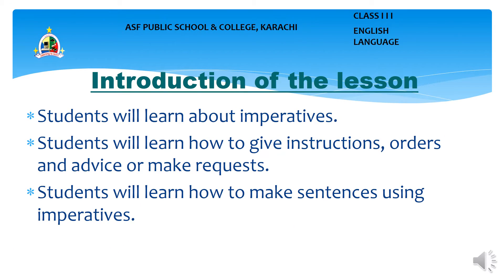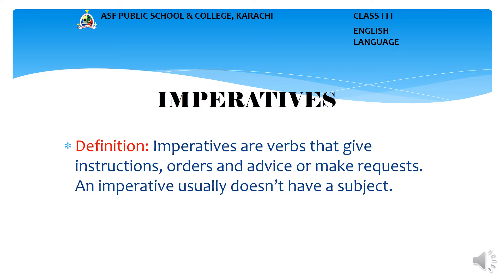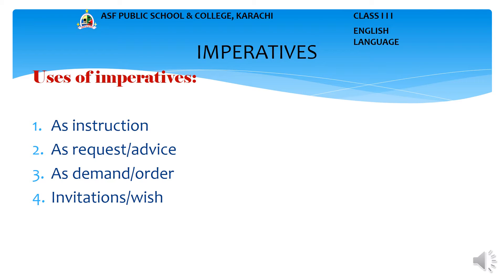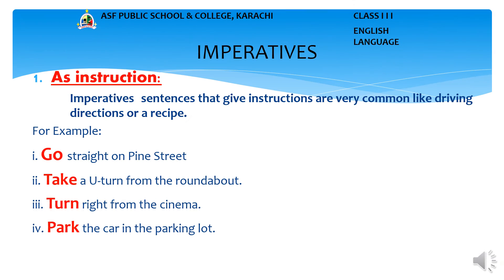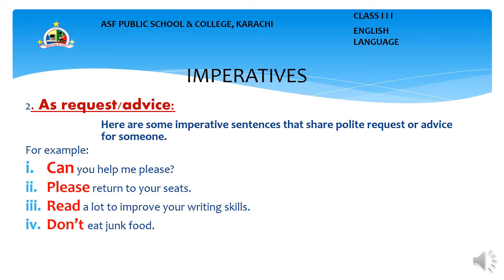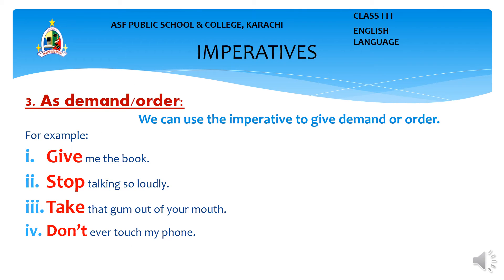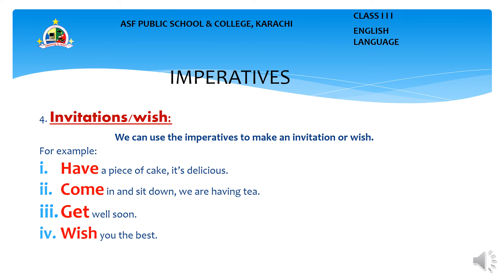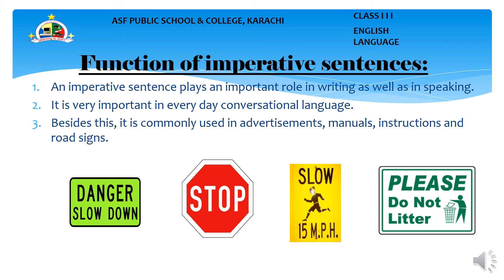Class 3 English Language Imperatives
Assalam-u-Alaikum,
• Name: Ms. Rehana
• Class/Sec: 3 Junior Section
• Subject: English Language
• Topic: Imperatives, Chapter 13
Imperatives: Imperatives gives request, demands, instructions, shares wish or invitations for others. Basically, they tell someone what to do! They have an important role in both speaking and writing. Imperative sentences make up a huge part of our daily language and serve all kinds of purposes.
Types of imperative sentences:
1. relay instructions
2. relay requests
3. relay demands
4. share invitations
5. share wishes for someone
Examples of imperatives: 1. Stop feeding the dog from the table. (demand)
2. Leave the package at the door. (instruction)
3. Wear your gold necklace with that dress. (advice)
4. Please join us for dinner. (invitation)
5. Wish you the best. (wish)
Importance of imperative: imperative sentences are a big part of our conversations and our daily life; even common road signs and advertisements use imperatives.